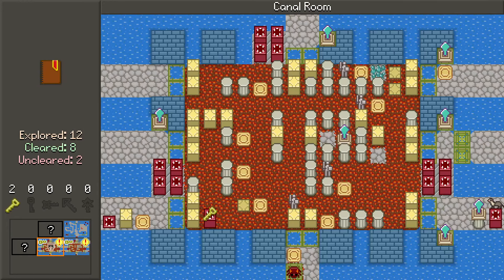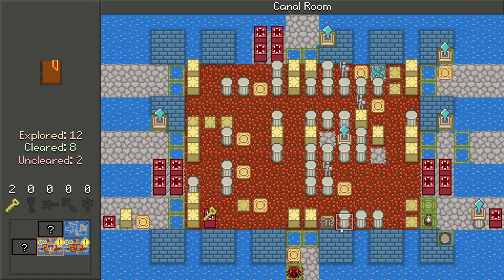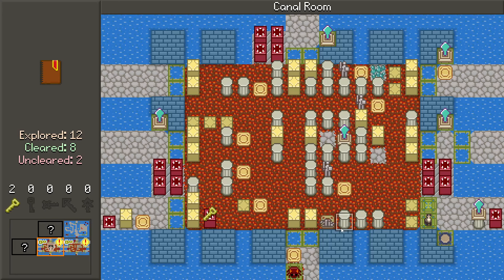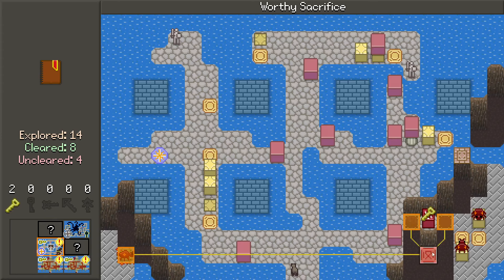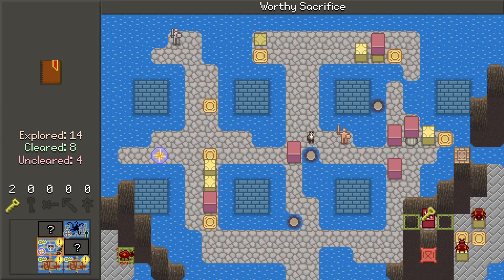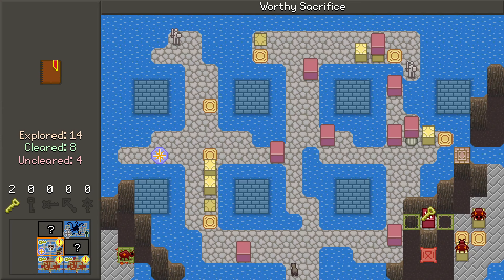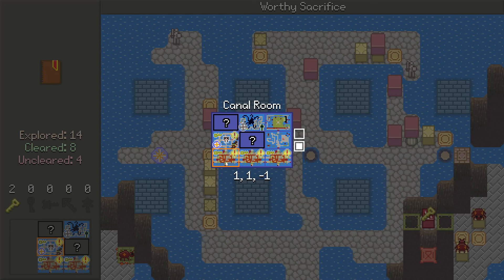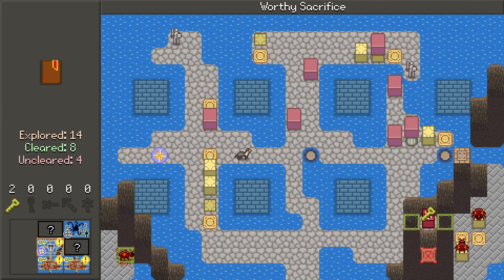Submerged Ruins - E4: Start and end (Leaf's Odyssey)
Getting some "final room of Fateful Intersection" vibes in here. I'm going to have to take my time.

0:00 Canal Room (pass 2)
4:34 Canal Room (pass 3)
6:45 Worthy Sacrifice (part 1)